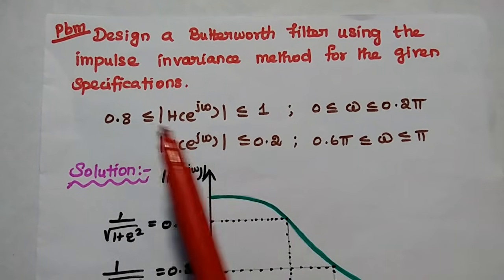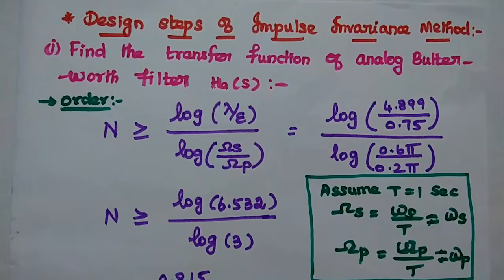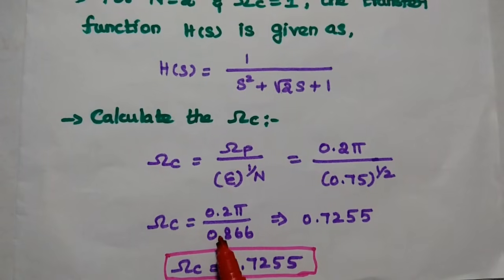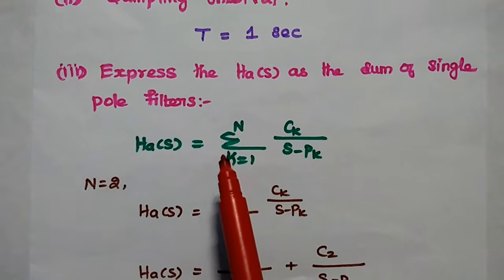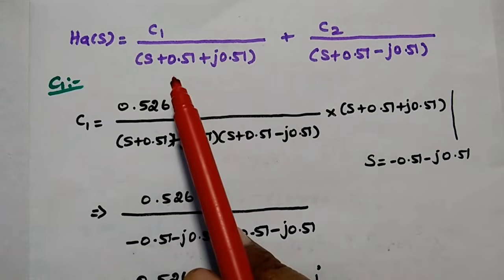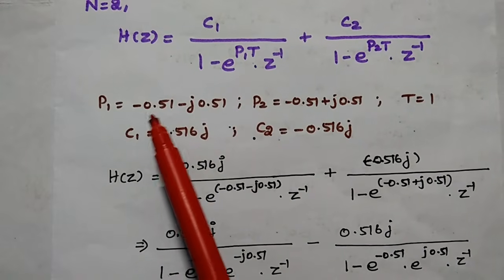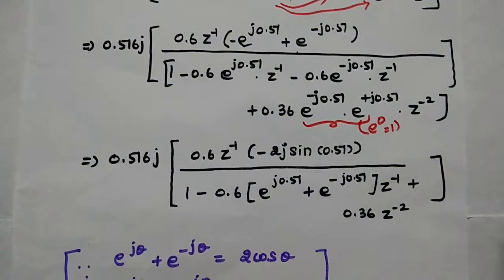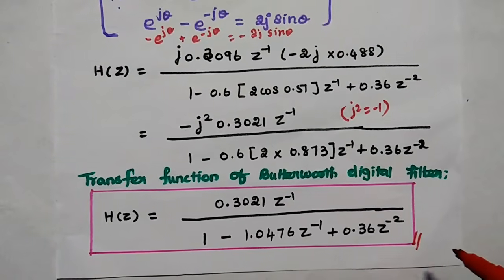Problem#1 - Impulse Invariance Method - Digital Butterworth Filter Design - DTSP - DSP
Design a digital Butterworth filter using Impulse Invariance Method